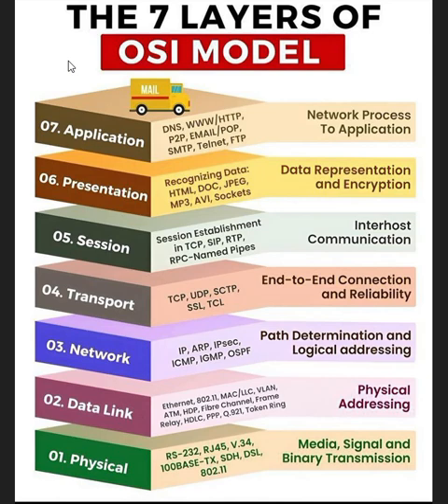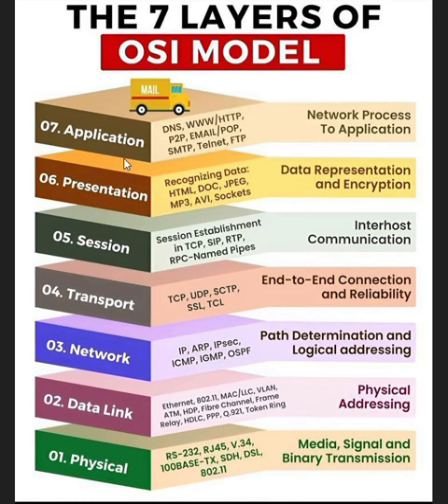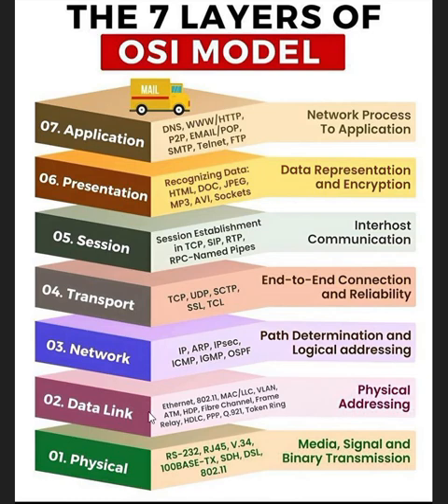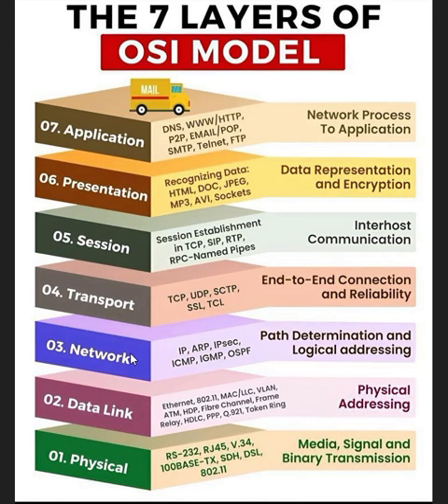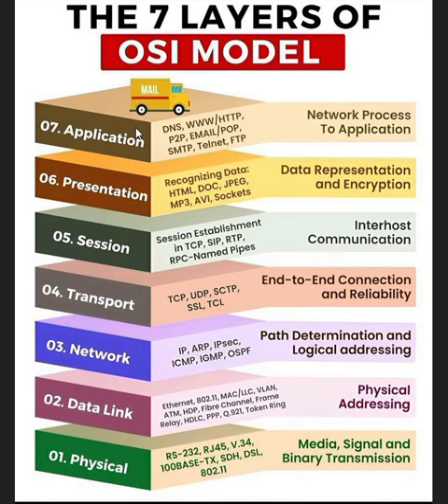OSI Model Explained Simply — How Networks Really Work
The OSI model isn’t something engineers memorize.
It’s how we stop guessing when things break.
One problem. One layer at a time.
In this video, I demonstrate how the OSI model is used in real troubleshooting using a simple Packet Tracer lab.